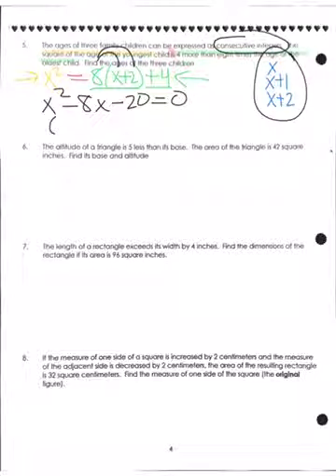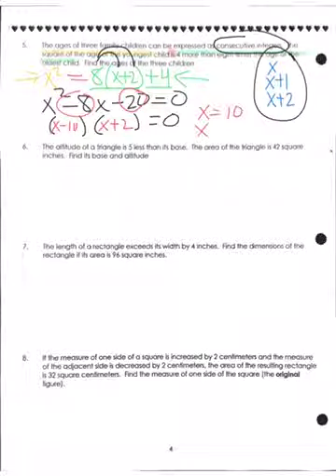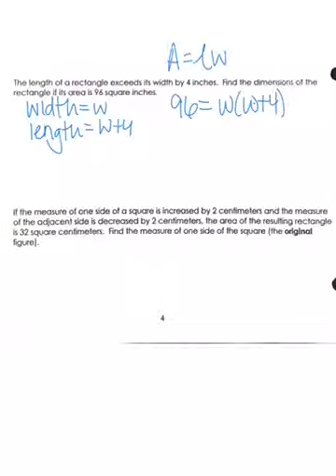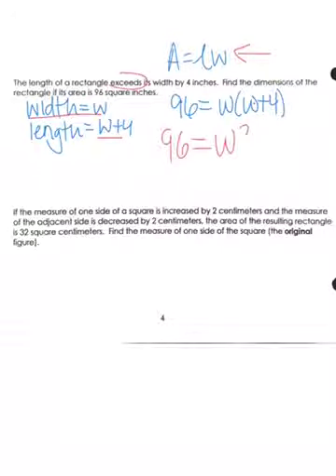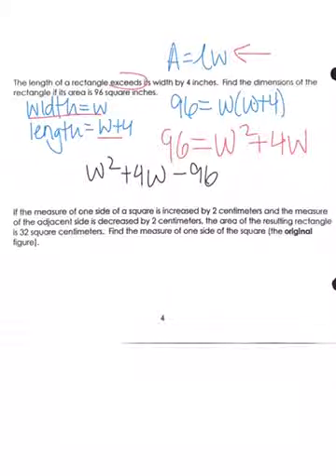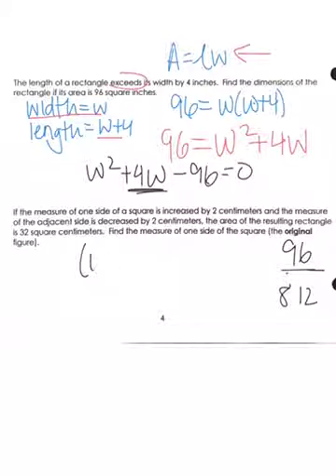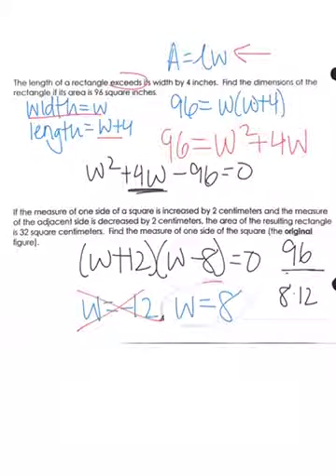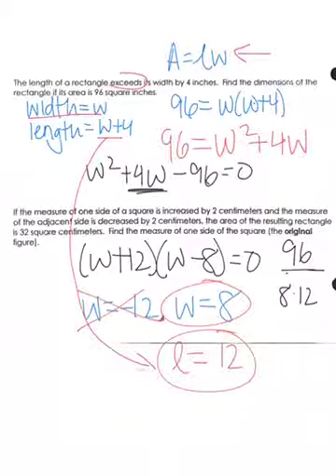Pierce Math 8 Honors- consecutive integers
HW consecutive integers